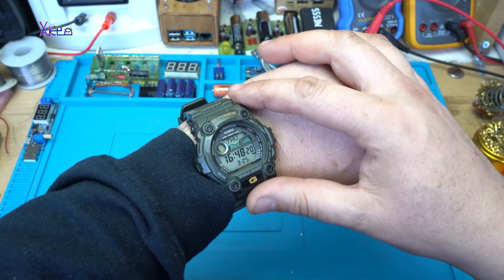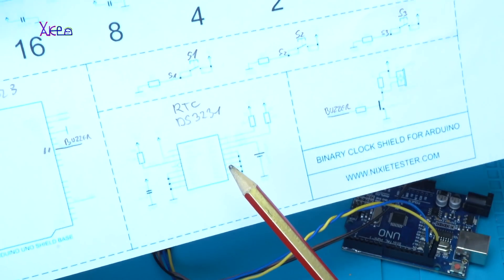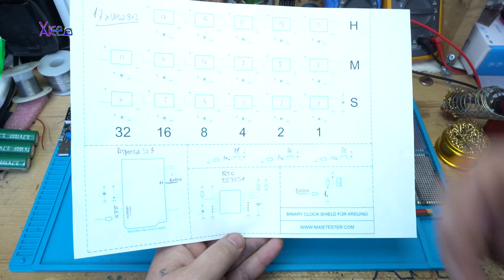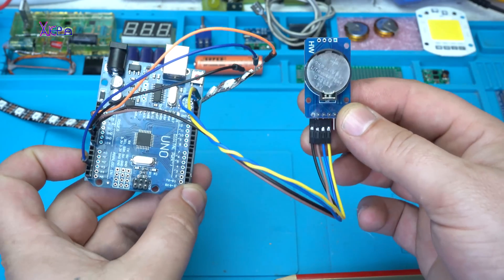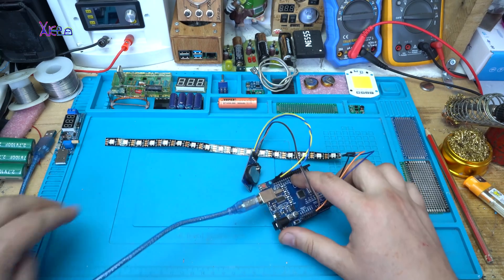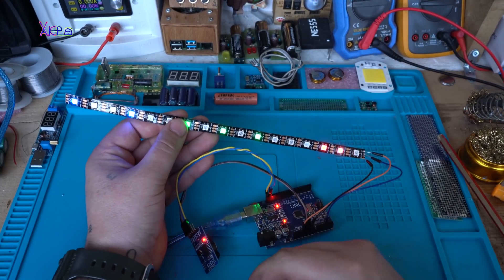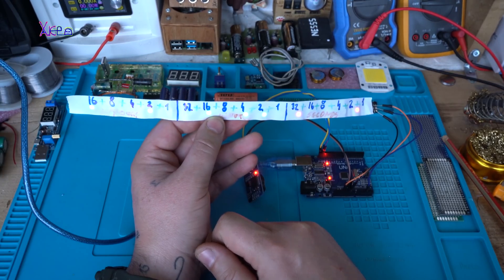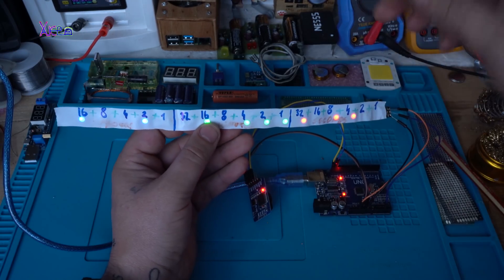Easy and Quick DIY Project using Arduino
Arduino based and not simple to read binary clock using leds.
For this DIY project you gona need Arduino Uno board,RTC DS3231 module,
17pcs ws2812b leds and 3 push switches.

WS2812 strip leds from ebay
arduino uno
RTC DS3231 module from ebay